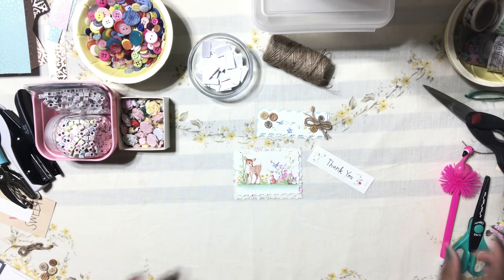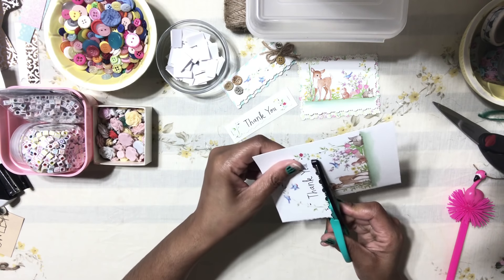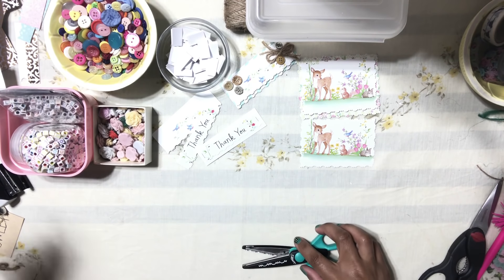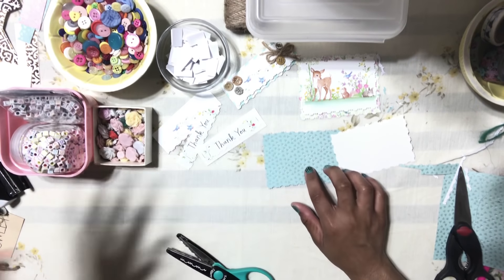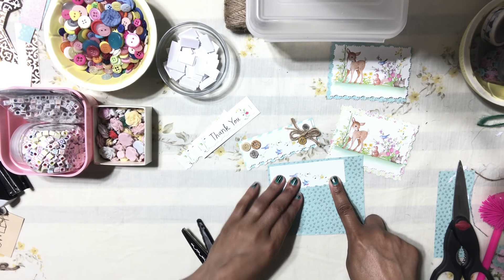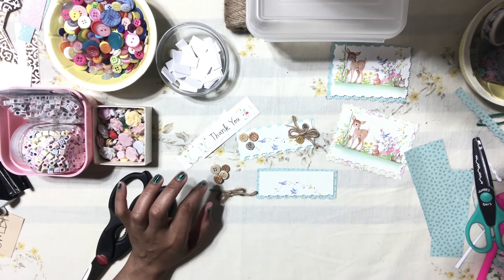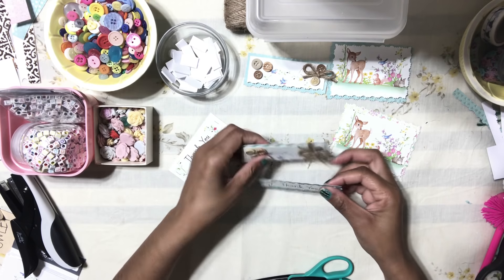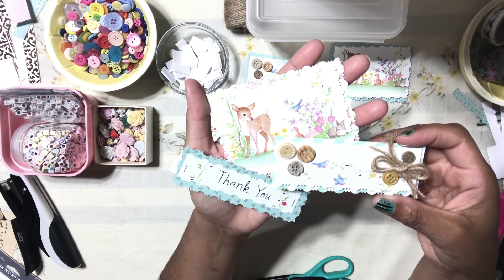2. DIY EMBELLISHMENTS 3-in-1 : Using Dollar Tree Note Cards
Learn how to make DIY super cute and adorable
embellishments, gift tags, for pocket letters
greeting cards, DIY hands on projects and more
using Dollar Tree Supplies.

✄ Supplies List I love the most from Dollar Tree

Great for Crafty Projects, Scrapbook, Junk Journal, Cardmaking & DIY Projects